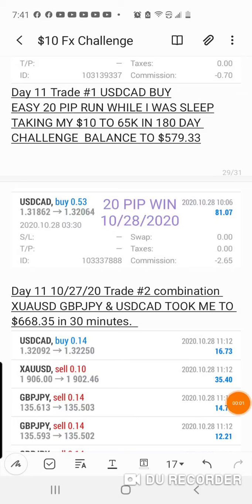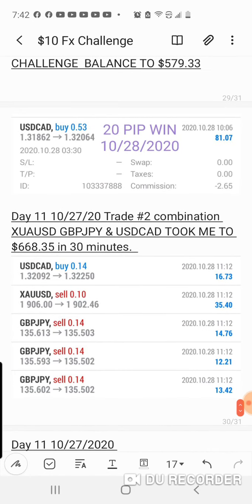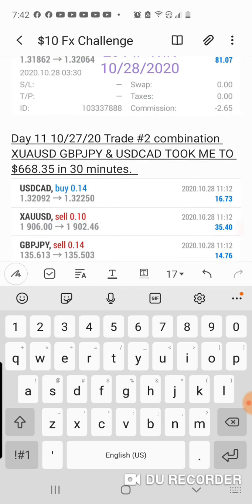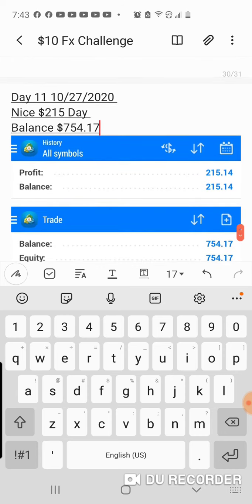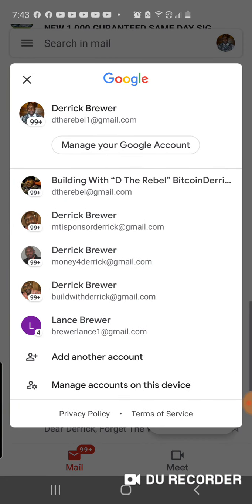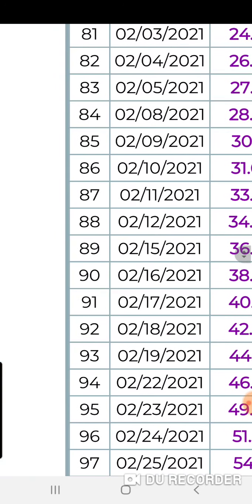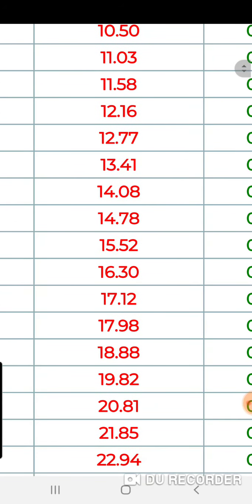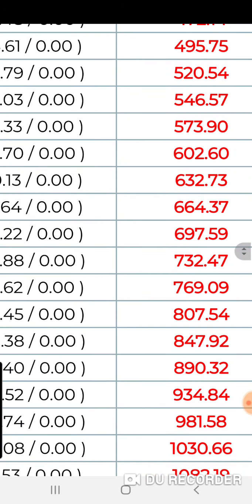$10 To 65K In 180 Days Forex Challenge DAY 11 Balance $754.17